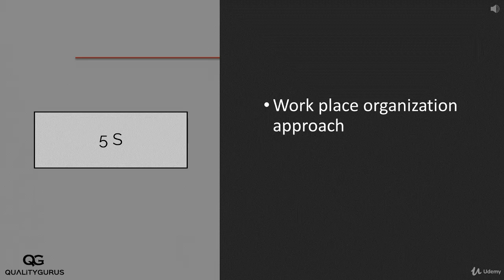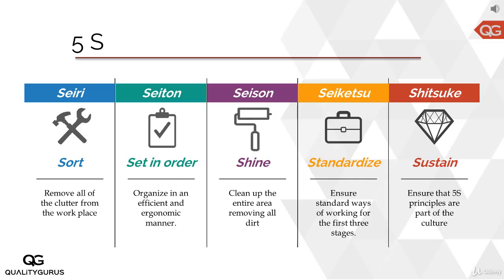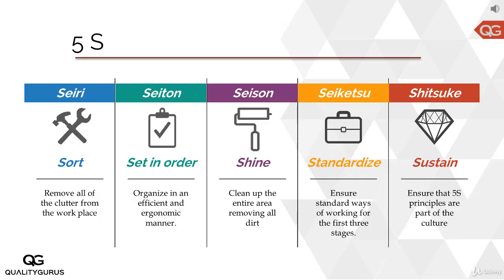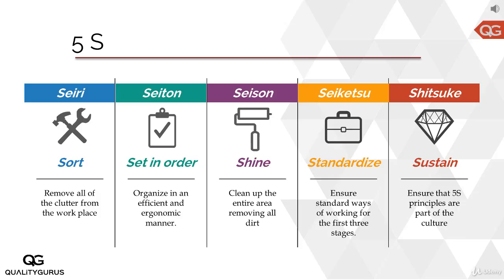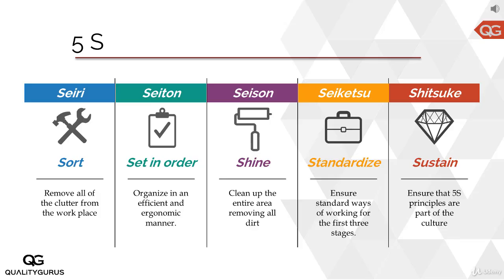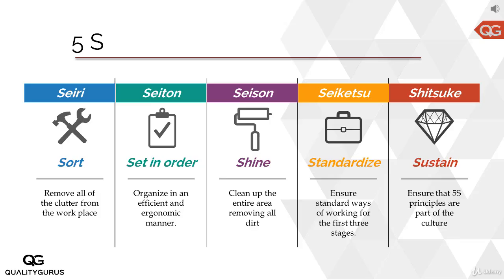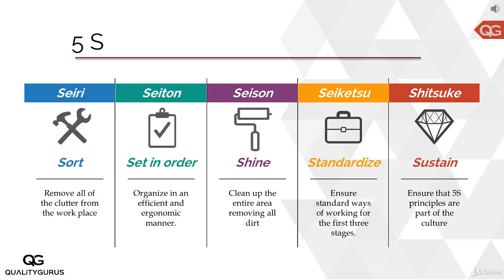Lesson 2 4A1 2 Lean Tools 5S